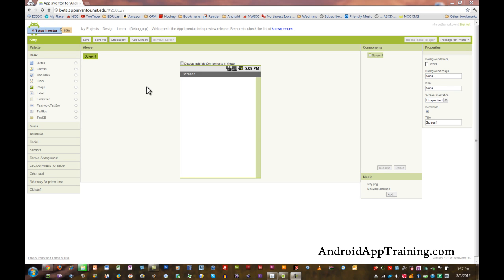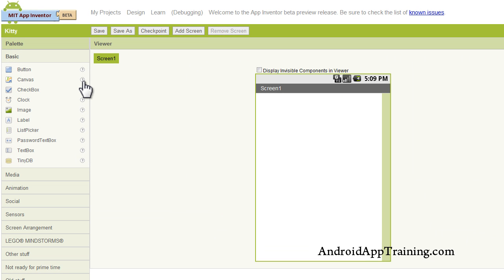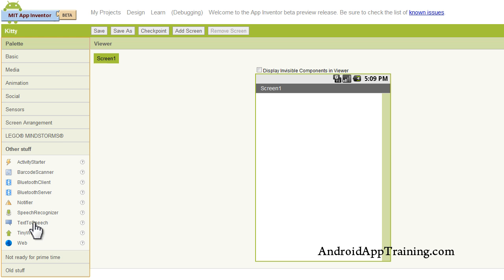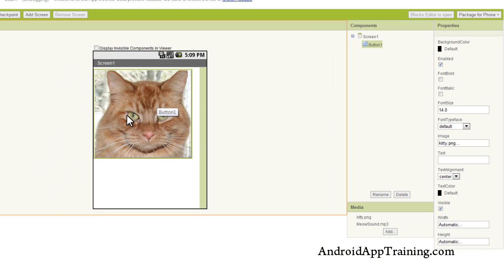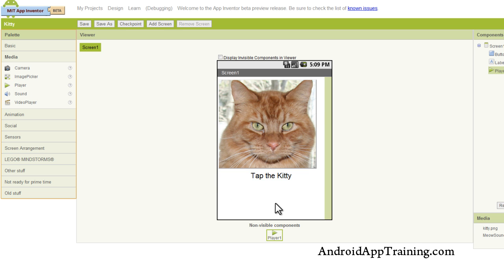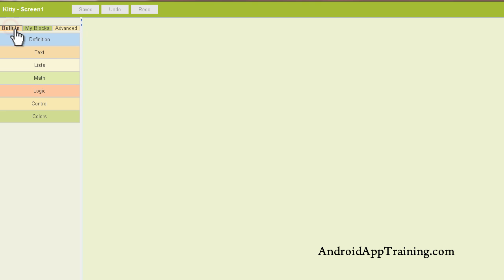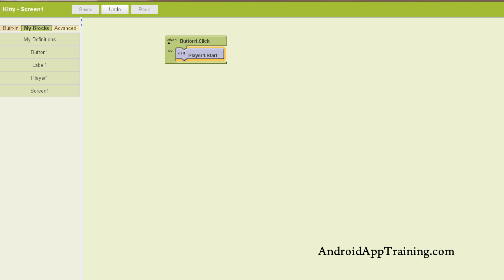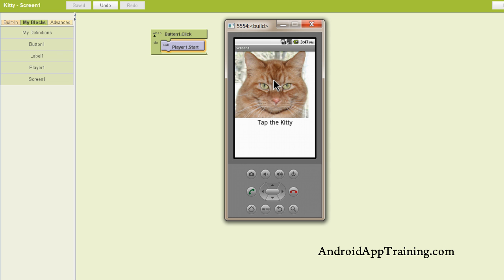How to Build Android Apps With App Inventor